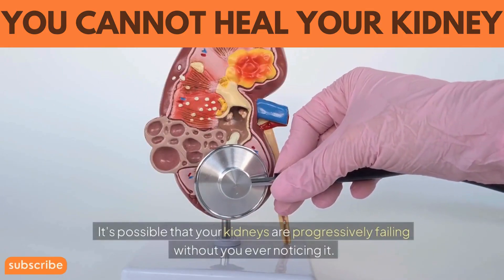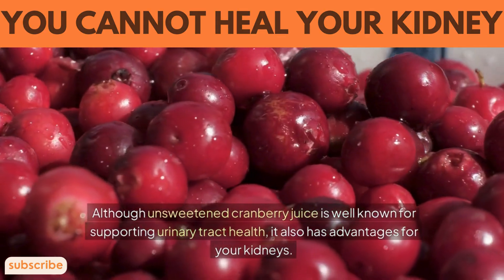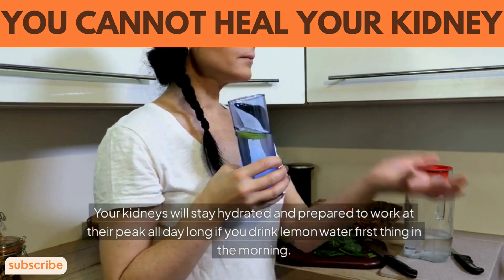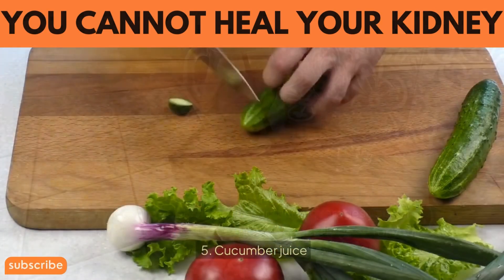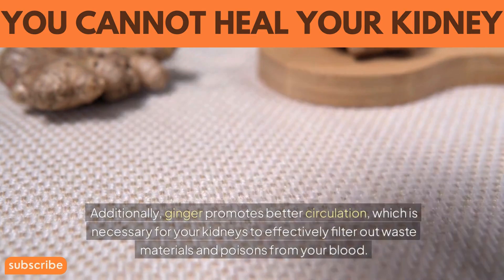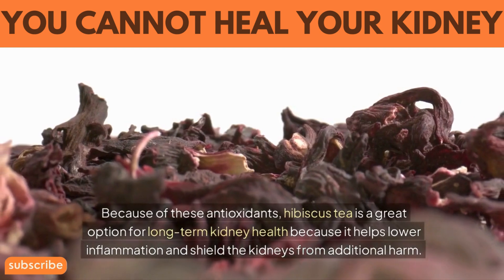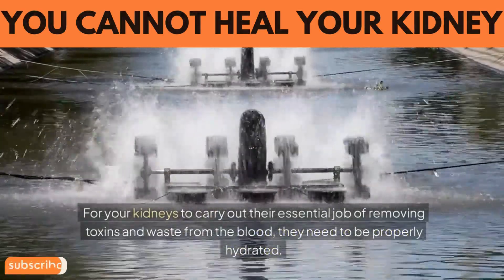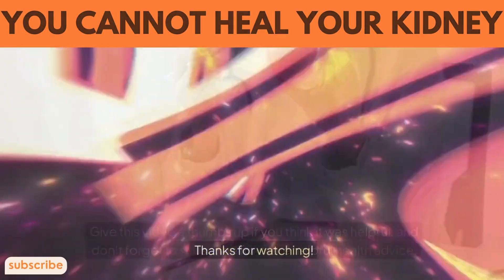Your Kidney love with these 6 Drinks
You cannot HEAL your Kidney if You Don't Consume these 6 Drinks!

Are you struggling with kidney problems or simply looking to boost your kidney health naturally? In this video, we reveal the 6 powerful drinks you MUST include in your daily routine to heal and detoxify your kidneys! From reducing kidney stones to improving overall kidney function, these drinks are packed with essential nutrients that will keep your kidneys strong and healthy. 💪

Discover natural remedies to cleanse your body and prevent kidney disease. Whether you’re suffering from chronic kidney issues or want to prevent kidney failure, these drinks are the secret to enhancing your well-being.